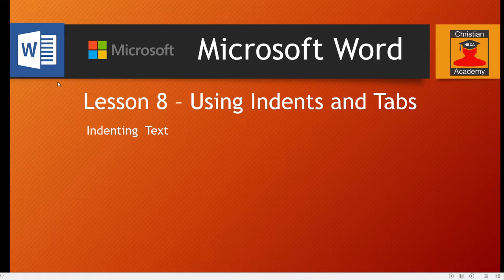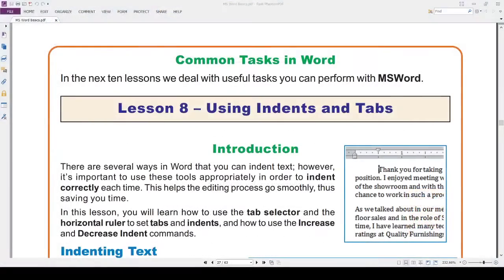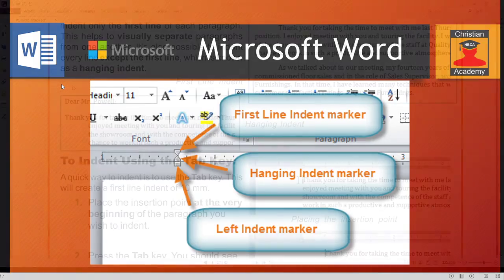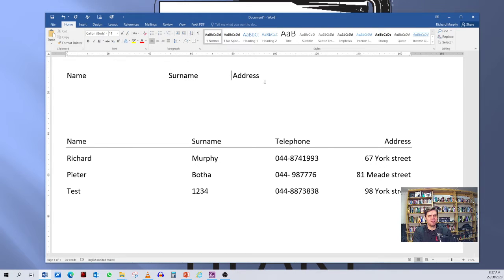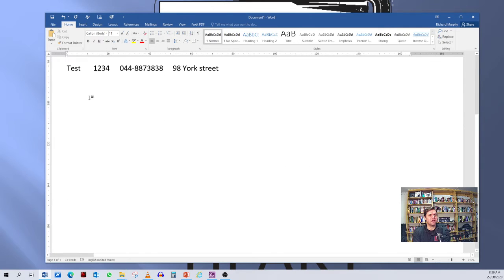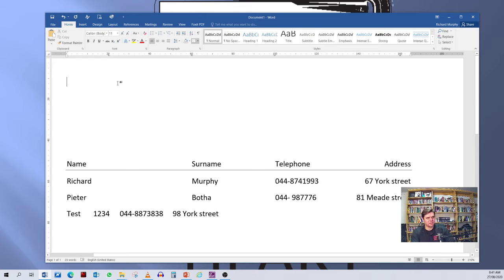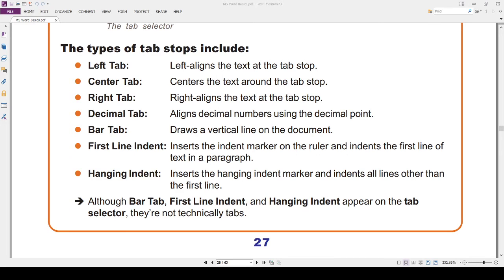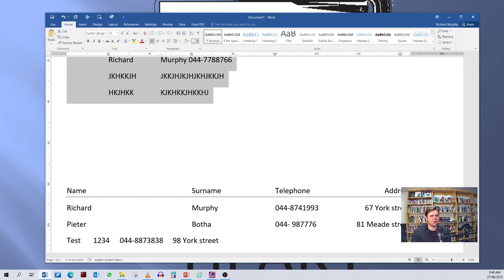Lesson 8 – Using Indents and Tabs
There are several ways in Word that you can indent text; however, it’s important to use these tools appropriately in order to  indent correctly each time.  This helps the editing process go smoothly , thus saving you time.

In this lesson, you will learn how to use the  tab selector and the horizontal ruler to set  tabs and  indents, and how to use the  Increase and Decrease Indent commands.